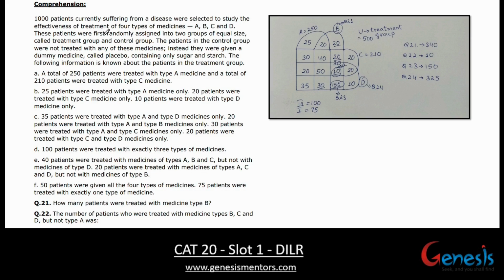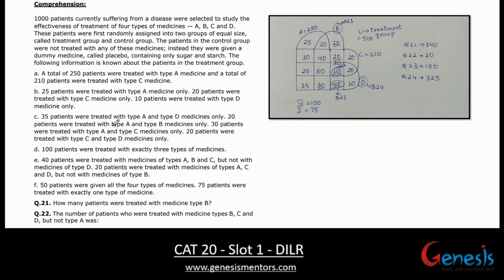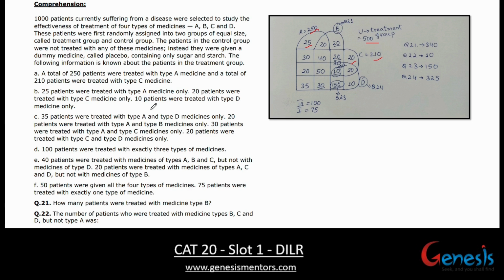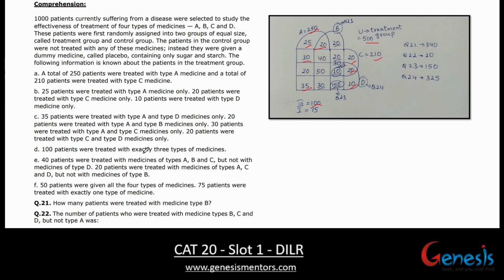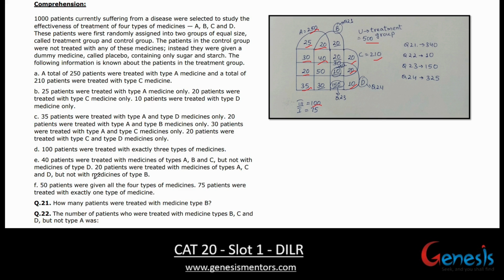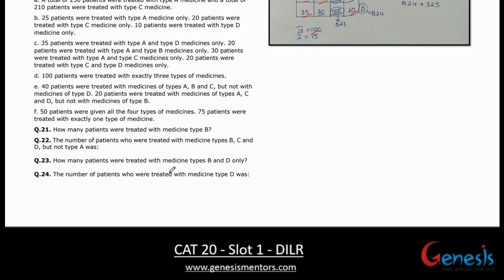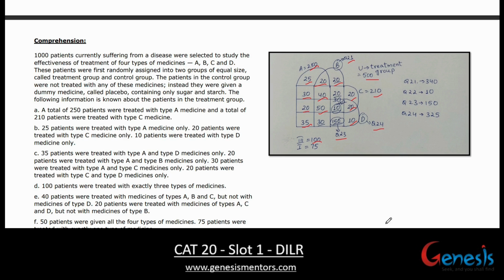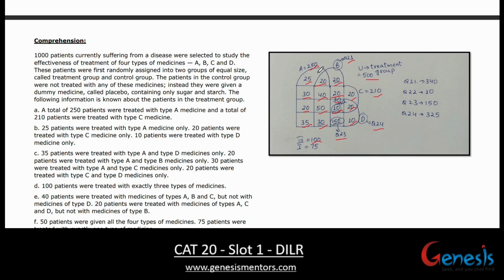CAT 2020 Solutions Slot 1 DILR | Treatment and Control| Complete Solution| Genesis Mentors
In this video, dilr caselet that appeared in slot1 of CAT 2020 has been solved by mentor Swati Kaushik